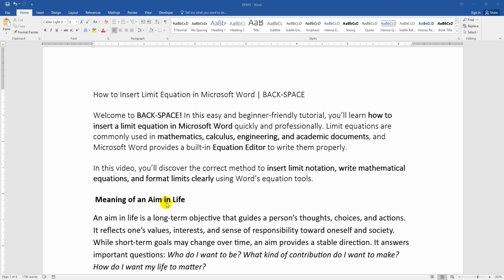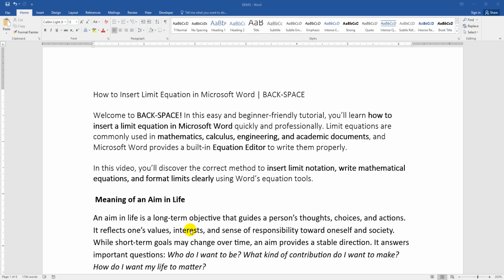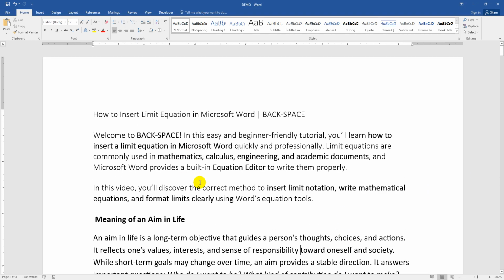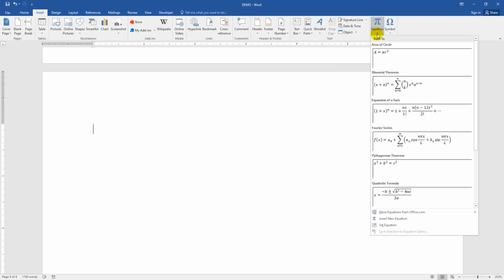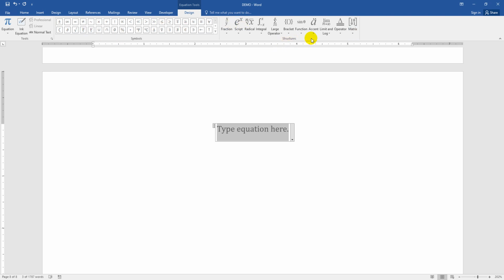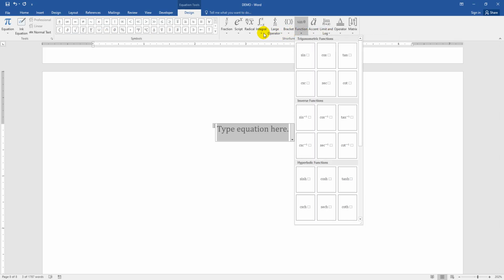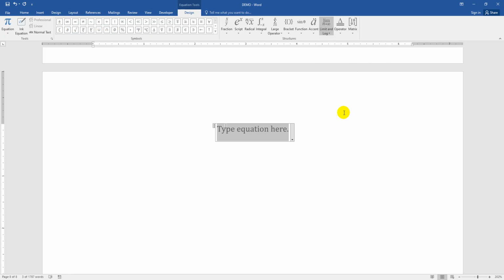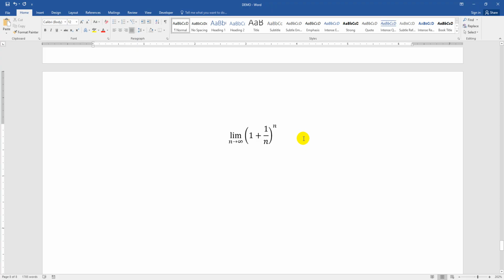How to insert limit equation in word || BACK-SPACE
How to Insert Limit Equation in Microsoft Word | BACK-SPACE

Welcome to BACK-SPACE! In this easy and beginner-friendly tutorial, you’ll learn how to insert a limit equation in Microsoft Word quickly and professionally. Limit equations are commonly used in mathematics, calculus, engineering, and academic documents, and Microsoft Word provides a built-in Equation Editor to write them properly.

In this video, you’ll discover the correct method to insert limit notation, write mathematical equations, and format limits clearly using Word’s equation tools.

🟢 How to insert limit equation in Word
🟢 How to use Equation Editor
🟢 How to write lim (x → 0) notation
🟢 How to format mathematical equations properly
🟢 How to use equation shortcuts
🟢 How to create professional math documents

✔️ Essential for math and calculus writing
✔️ Makes equations clear and professional
✔️ Useful for students and researchers
✔️ Improves academic document formatting

➕ Go to Insert → Equation
⌨️ Click Insert New Equation
∑ Type \lim and press space
➡️ Add expression like x → 0
📐 Write the function (example: sin x / x)
✅ The limit equation appears properly formatted

📌 Alternative Method

⌨️ Press Alt + = to open Equation Editor
🧮 Select Limit from Equation Structures
✏️ Enter values and expressions

🎯 Best For

👨‍🎓 Students writing math assignments
📚 Teachers preparing equations and notes
📊 Engineering and science students
📄 Anyone using mathematical equations in Word

🔥 Use Alt + = for quick equation insertion
🔥 Learn equation shortcuts like \lim, \frac, \sum
🔥 Keep equations centered for better readability
🔥 Use professional math font automatically

💬 Support BACK-SPACE

❓ Quiz 1: Which shortcut opens Equation Editor in Word?
A) Ctrl + E
B) Alt + =
C) Ctrl + M
D) Alt + X

✔️ Correct Answer: B) Alt + =
💡 Alt + = quickly opens the Equation Editor.

❓ Quiz 2: Which command creates a limit equation in Word?
A) \sum
B) \lim
C) \int
D) \sqrt

✔️ Correct Answer: B) \lim
💡 The \lim command inserts limit notation in equations.